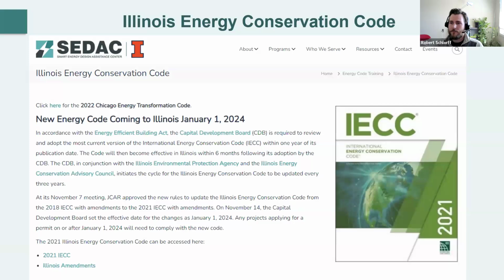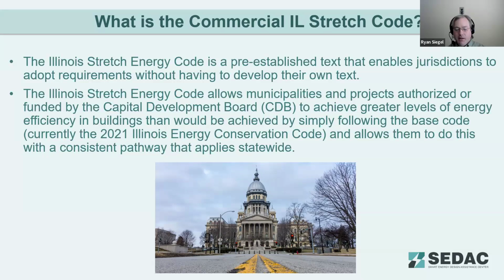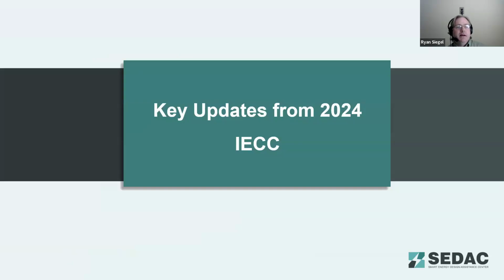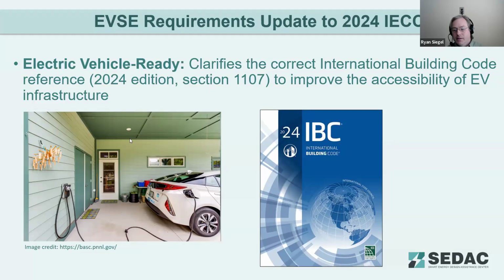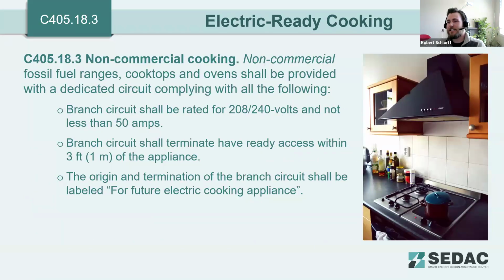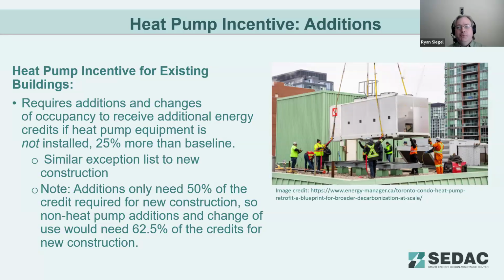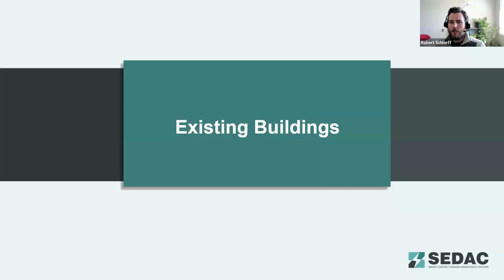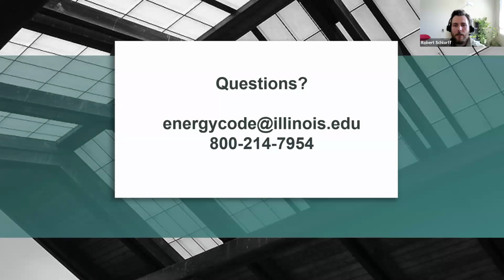Illinois Commercial Stretch Code - 2.20.24